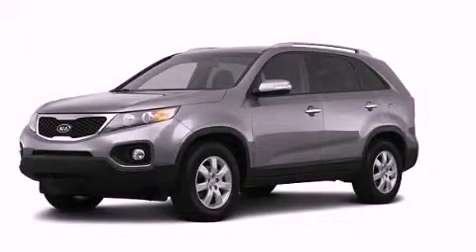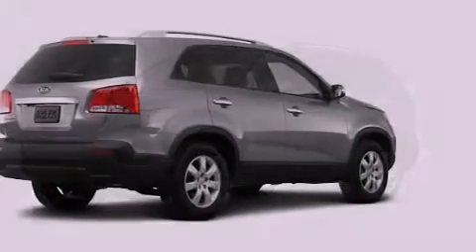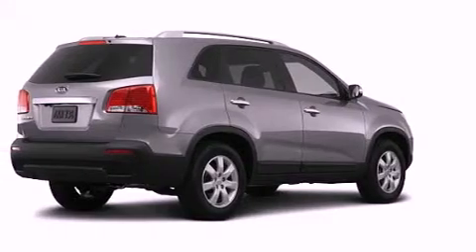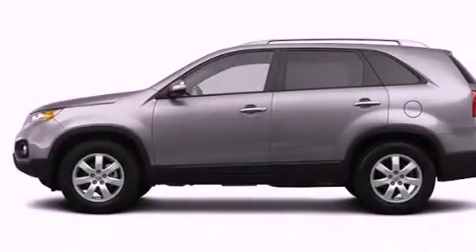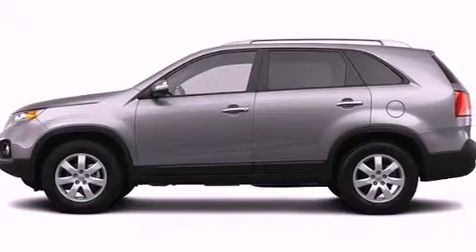2013 Kia Sorento Bristol CT 06010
Year : 2013
 Make : Kia
 Model : Sorento
 Engine : 3.5L 6 Cyl. Fuel Injected
 Trans . : 6 Speed Automatic
 Exterior : Bright Silver

 Crowley Kia
 2013 Kia Sorento Bristol CT